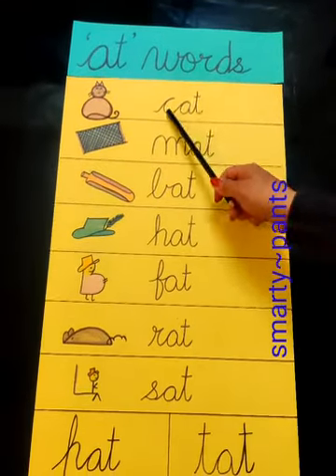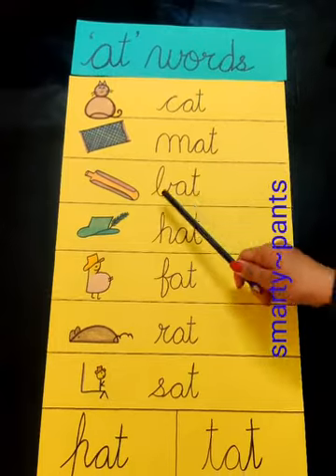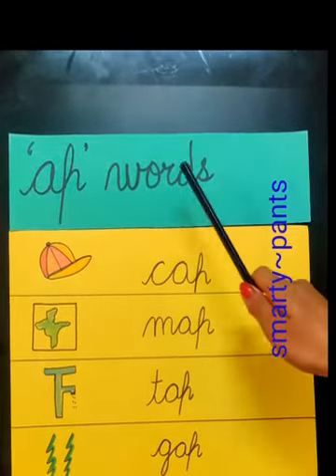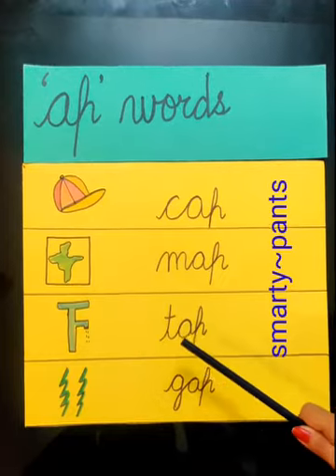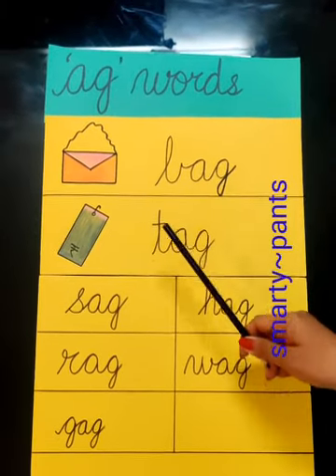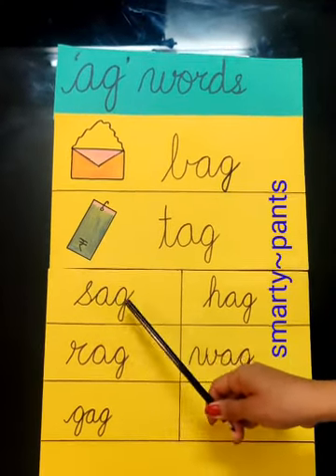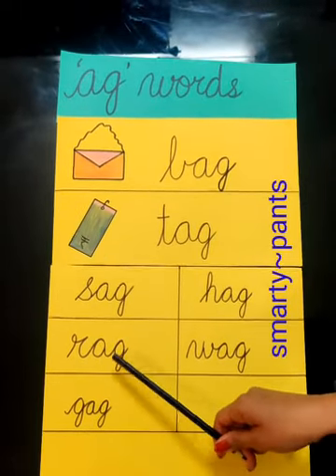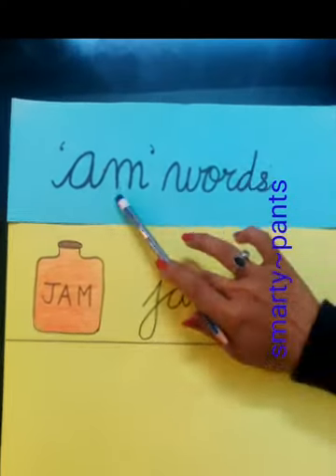Three letter words